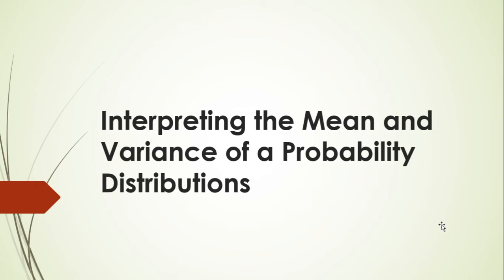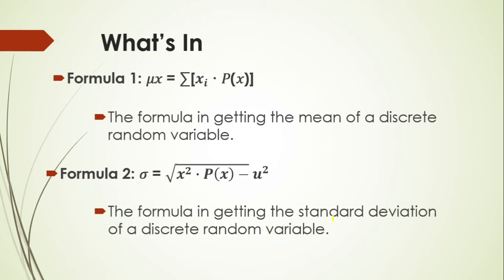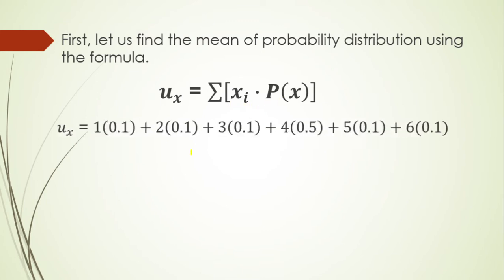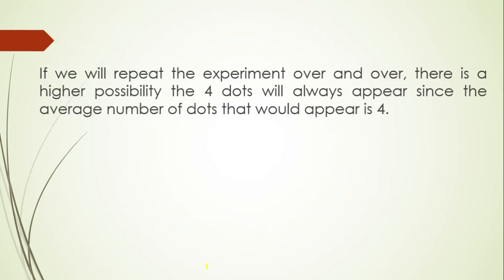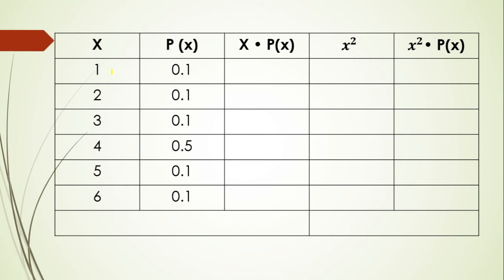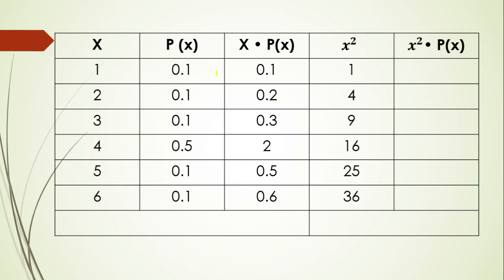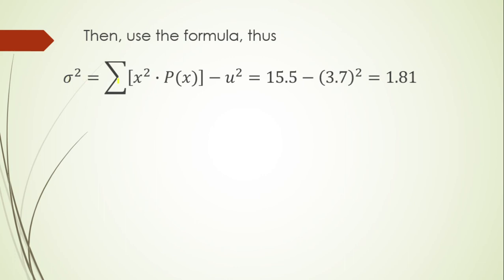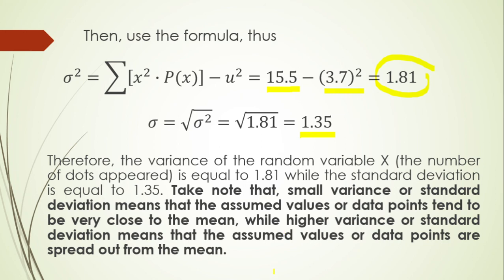Interpreting the Mean and Variance of a Probability Distribution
Title: Intepreting the Mean and Variance of a Probability Distribution
Week: 5